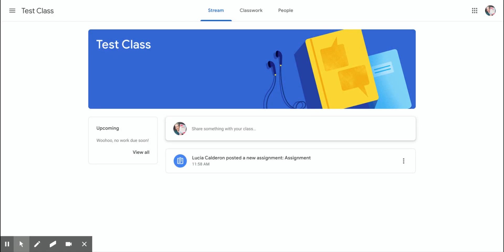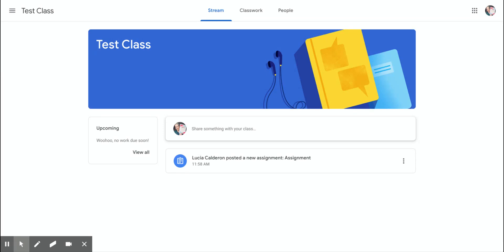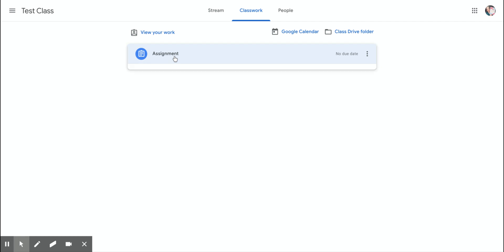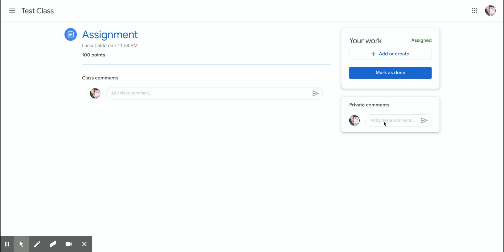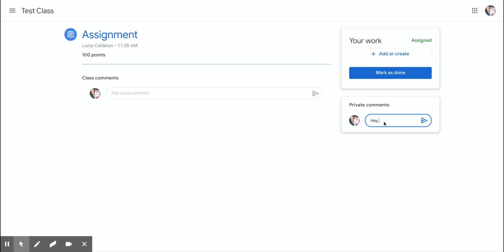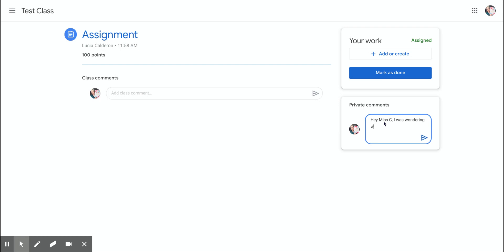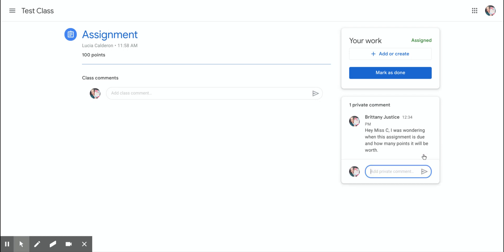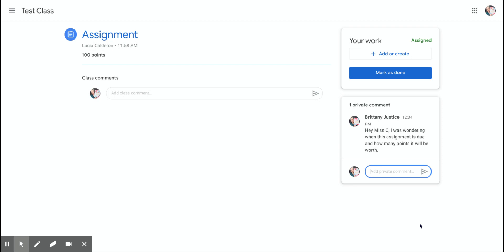How to Write a Private Comment in Google Classroom